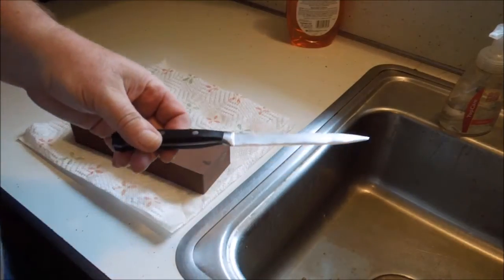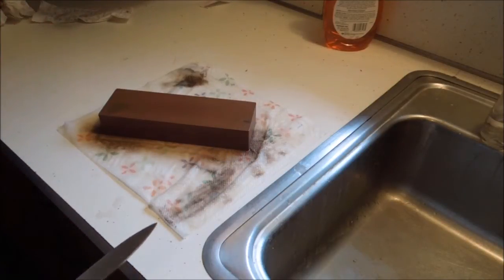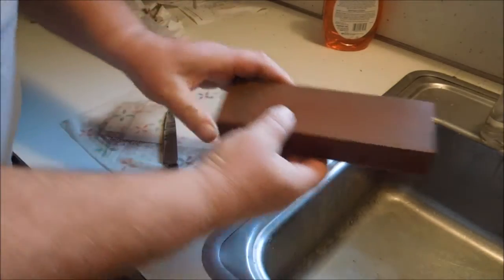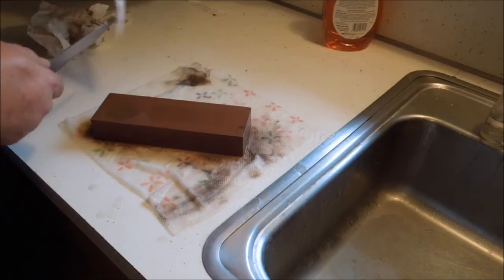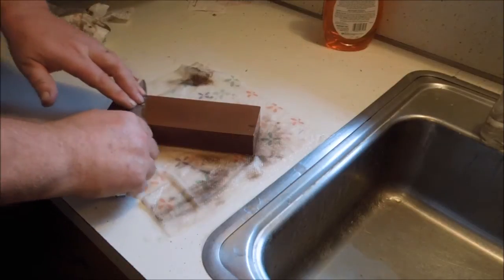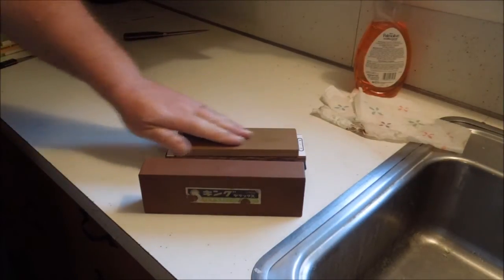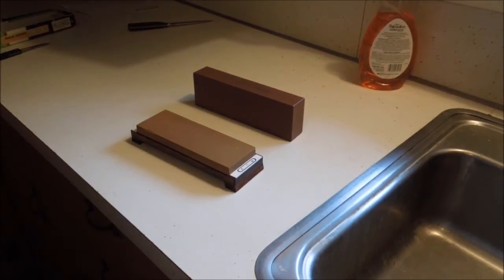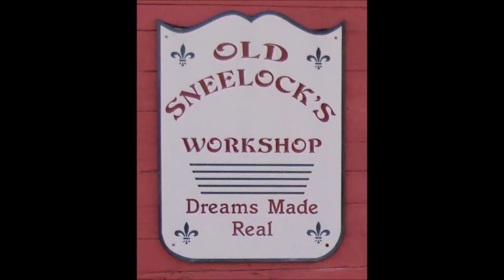Romancing The Stones Pt 3 - Testing King Waterstones - a video tutorial by Old Sneelock's W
After cleaning and flattening the two King Waterstones I needed to test them to see how they worked. Since I was in the kitchen and there was a dull knife in the rack what better way to test the stones. Follow Old Sneelock on Face Book for behind the scenes photos, video, and back stories.